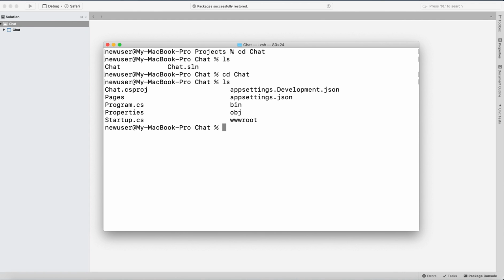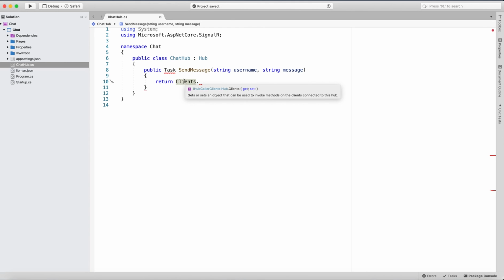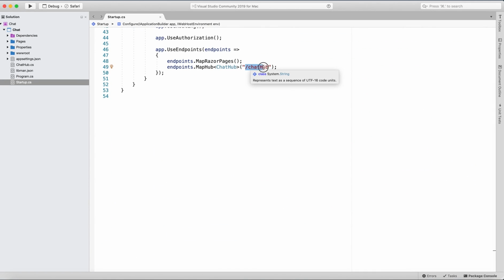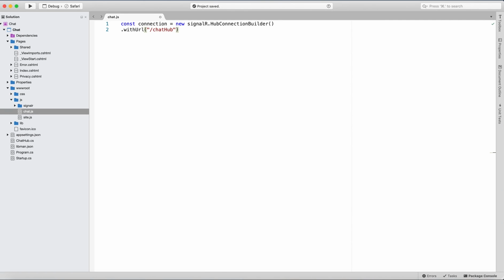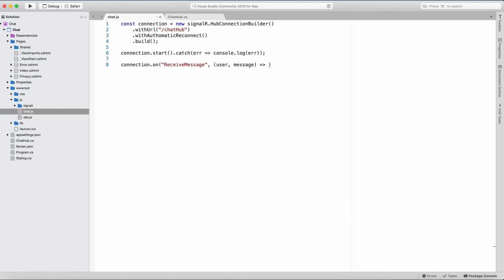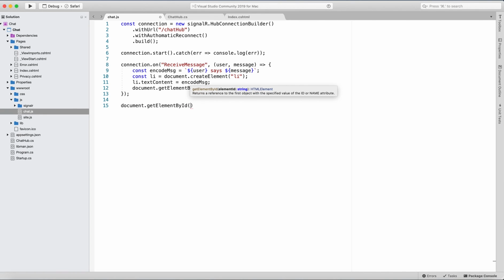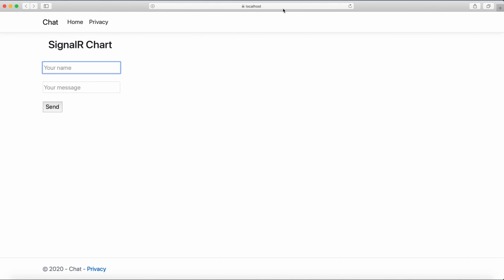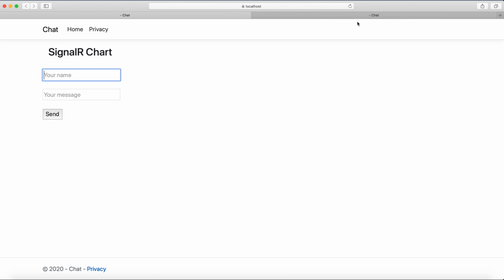Use SignalR in ASP.Net Core 3.1. Create Chat App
Creating a simple chat ASP.Net core application using SignalR. A client created using JavaScript signalR library.